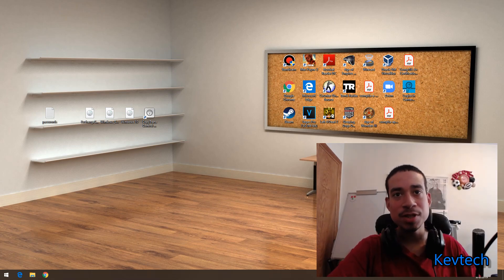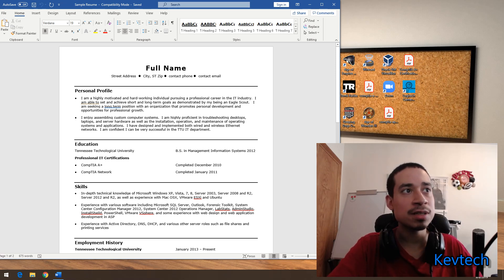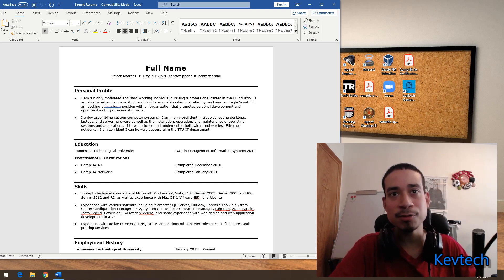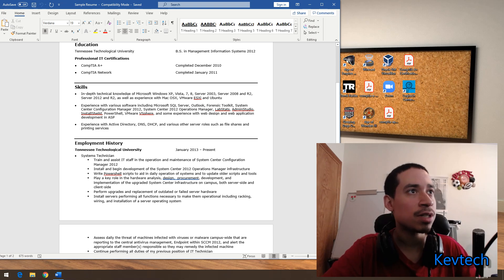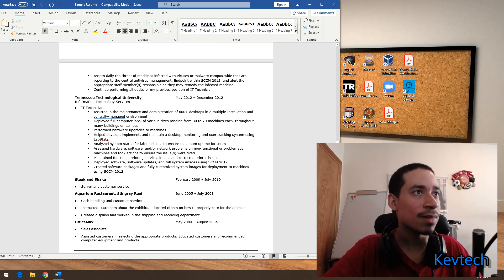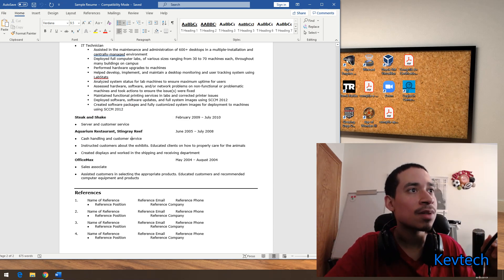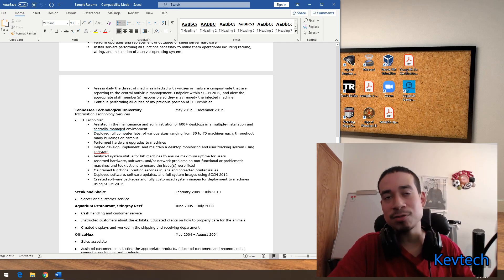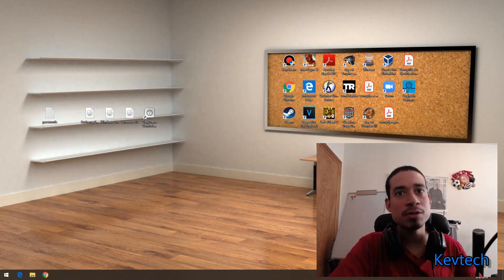IT: Example of a Solid Resume (System Engineer)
An example of a good resume.